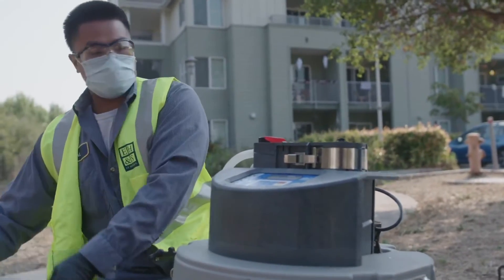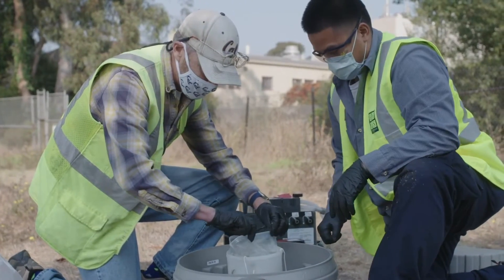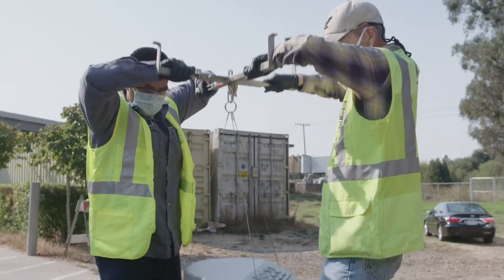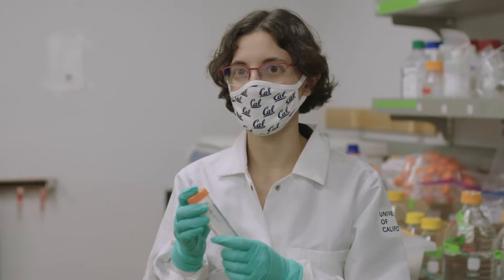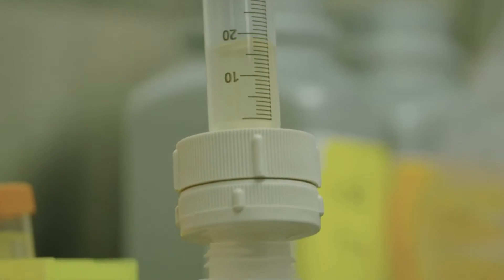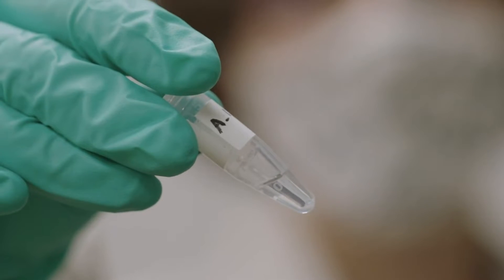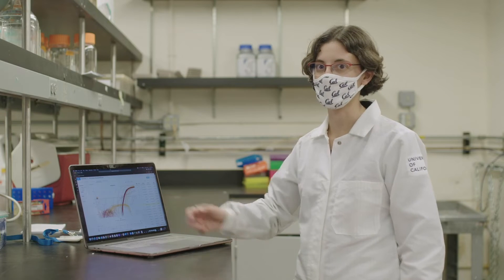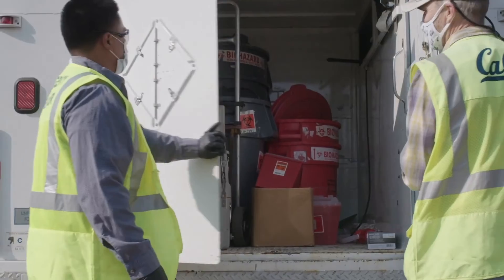Tracking Coronavirus in Our Sewers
UC Berkeley researchers have developed a unique, easy, and effective method for testing the presence of the Coronavirus in the wastewater flowing through municipal sewer systems. Testing of wastewater will help guide public policy-makers on where and how to implement COVID-19 prevention and treatment plans.  [Show ID: 37372]

Video by Clare Major and Roxanne Makasdjian

Please Note: Experts are working quickly to fight and respond to COVID-19. This information may become out of date.

Public Affairs UCTV goes beyond the headlines to explore economics, public policy, race, immigration, health policy and more. Hear directly from the researchers so you can be informed to make important decisions.